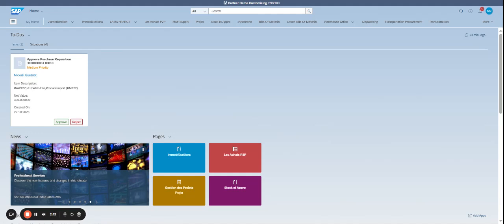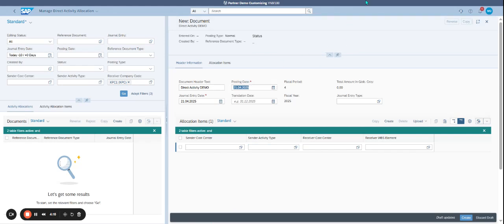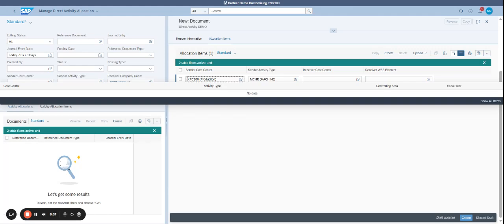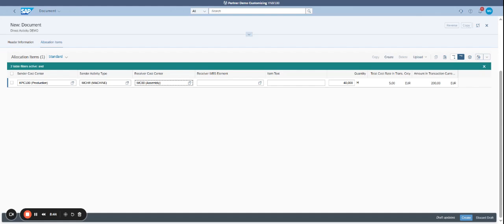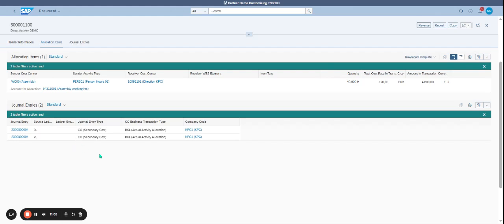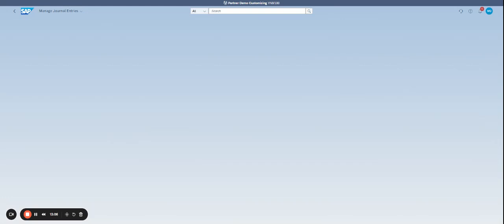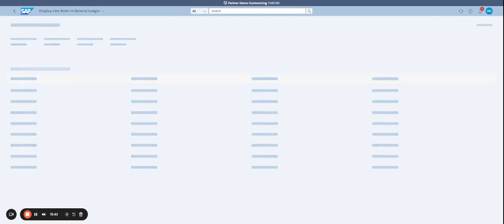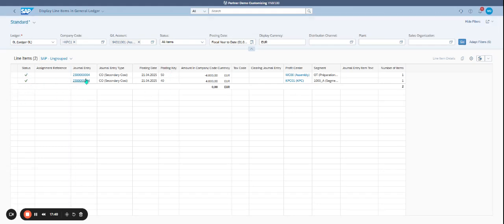Charging Internal Services in SAP S 4HANA! ➡️ Direct Activity Allocation Manually Directing Costs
Charging Internal Services in SAP S/4HANA! ➡️ Direct Activity Allocation - Manually Directing Costs with Precision! 🛠️💰

Sometimes, costs and services need to be manually transferred from one area of the business to another in SAP. Think of IT providing support hours to Marketing, or Maintenance dedicating time to a specific production cost center!

This is where Direct Activity Allocation comes in! It's a precise method in SAP Controlling (CO) to manually record the transfer of a specific Activity Type (like labor hours, machine hours, or service units) from a Sender Cost Object (typically a Cost Center) to a Receiver Cost Object (another Cost Center, a Production Order, a Project, etc.).

Using the SAP Fiori app Manage Direct Activity Allocation, you can easily perform this transfer! ✨

Here’s the core process:

1️⃣ Initiate Allocation: Open the app and start a new allocation document.
2️⃣ Define the Transfer: Specify the Sender Cost Center (where the service/activity came from) and the Receiver Cost Center (where the service/activity was consumed).
3️⃣ Identify the Activity: Select the specific Activity Type being allocated (e.g., 'Production Labor Hours', 'Maintenance Hours').
4️⃣ Enter the Quantity: Input the Quantity of the activity transferred (e.g., 40 hours!).

What happens when you post?

SAP takes the quantity you entered (e.g., 40 hours) and multiplies it by the planned Activity Price defined for that specific Activity Type at the Sender Cost Center for the relevant period (Remember setting up Activity Types and Prices? This is where they are used! 😉).

Quantity (40 hrs) * Planned Price ($120/hr) = Calculated Value ($4800)

SAP then automatically posts a Journal Entry, typically:

Debiting the Receiver Cost Center (ENGR-01 in our example) with the calculated value ($4800).
Crediting the Sender Cost Center (SERV-01) with the calculated value ($4800) via the linked Secondary Cost Element.
This accurately moves the cost based on the specific activity consumed!

You can then easily verify this flow by reviewing line items in the General Ledger (FI) for the secondary cost element or in Cost Center reports (CO) for both the sender and receiver. 🧾🔎

Direct Activity Allocation is vital for accurately reflecting cross-departmental service consumption and ensuring costs land in the correct final cost objects!

In your experience, what are the most common scenarios where you use Direct Activity Allocation? What are the challenges in getting accurate activity quantities or prices for these manual allocations? Share your insights below! 👇